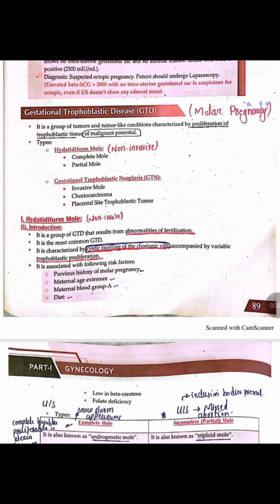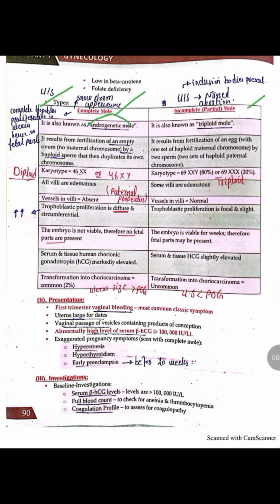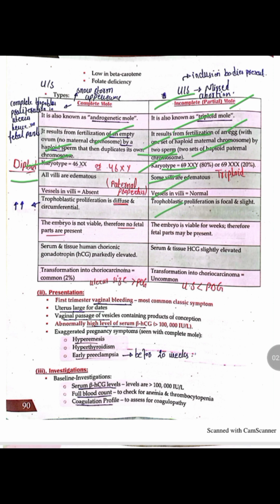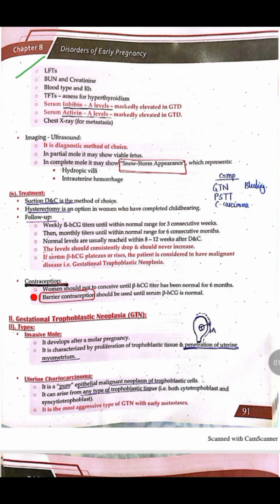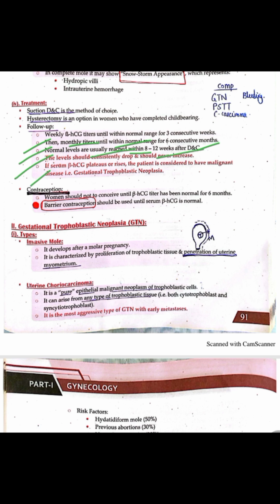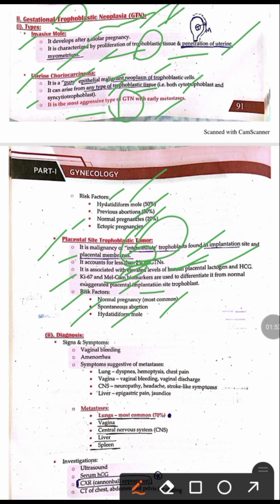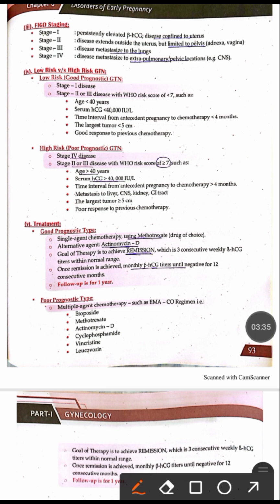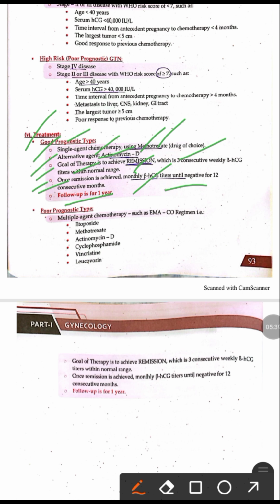GESTATIONAL TROPHOBLASTIC DISEASE (LEC 03) | CHAP 08 | GYNAE IRFAN MASOOD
In this video, we break down Gestational Trophoblastic Disease (GTD) as summarized in Dr. Irfan Masood's Obstetrics & Gynaecology.
​GTD encompasses a spectrum of pregnancy-related disorders arising from the abnormal proliferation of placental trophoblastic tissue.